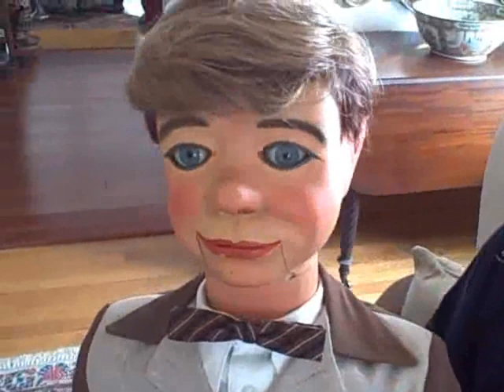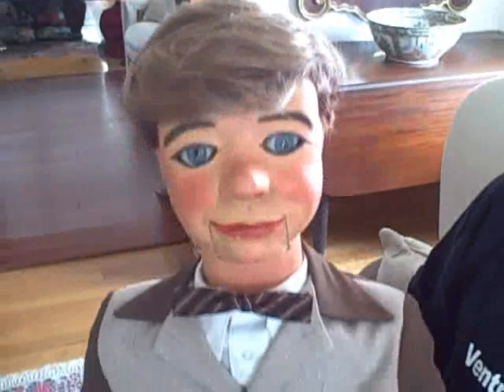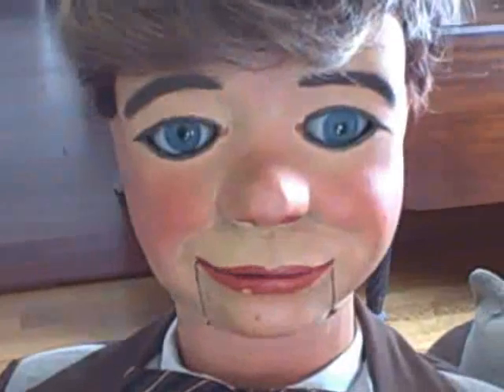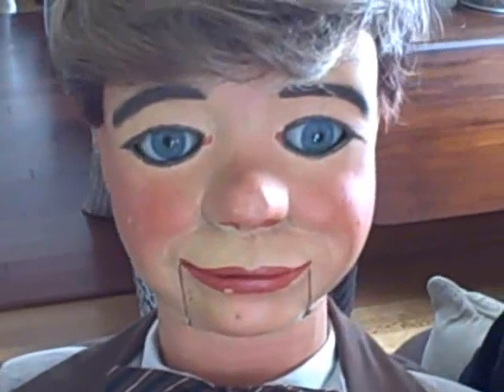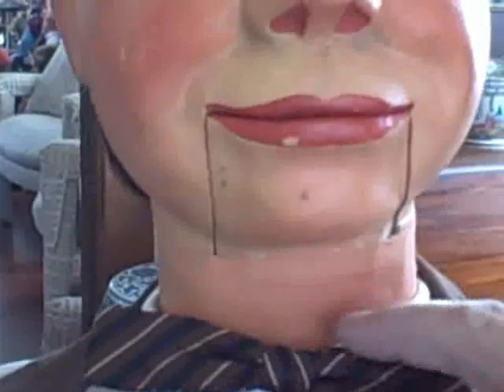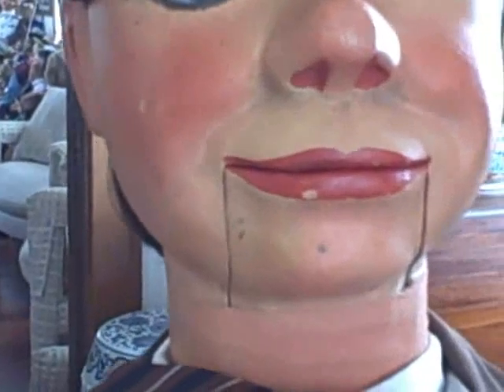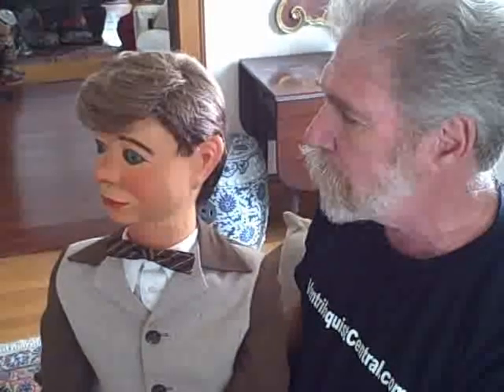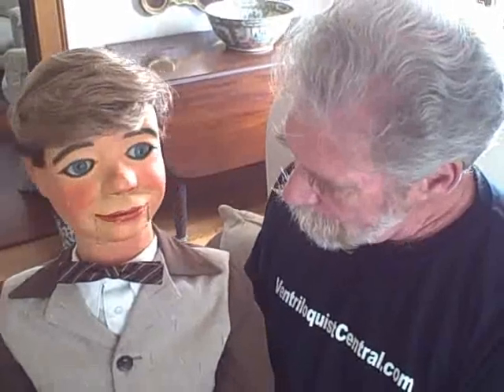Ventriloquist Central Video Collecting Series - A Fine Frank Marshall Figure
Ventriloquist Central Figure Collection Series. Dan Willinger shows & talks about a very nice, almost orignial Frank Marshall ventriloquist figure.